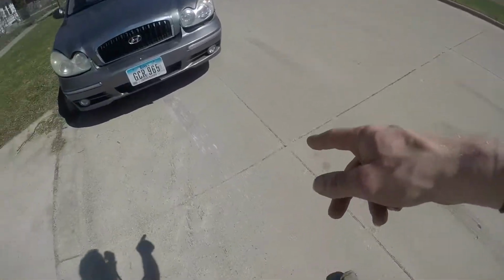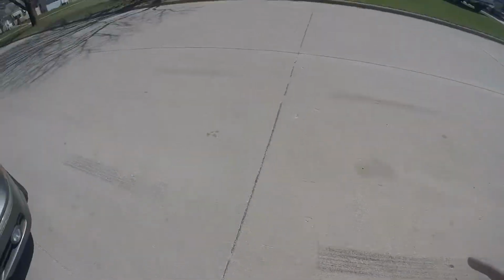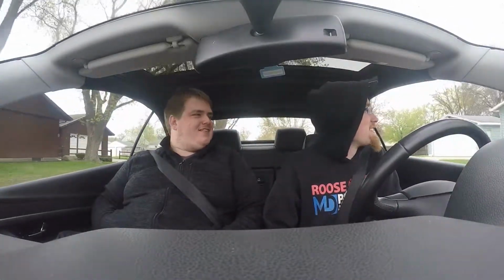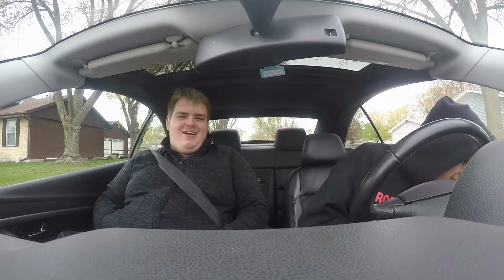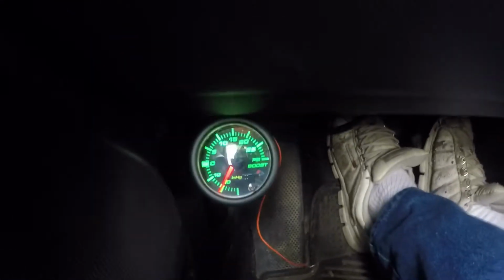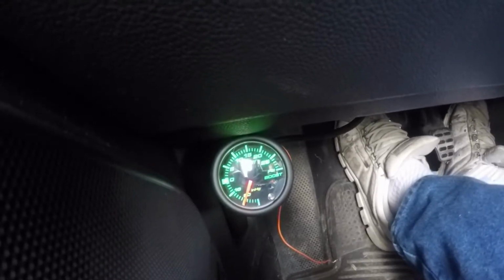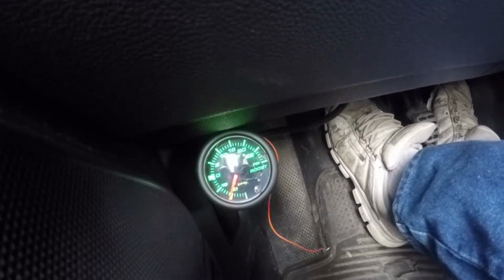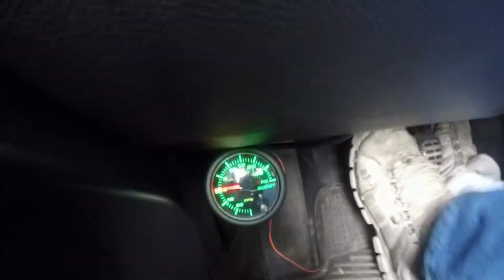UPDATE!!!NEW BUILDS!!!WEAK AF BURNOUT!!!!!NEW ADVENTURE AWAITS!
We got a couple updates for you guys on what we are going to start bringing into the channel, and we tested how well the Hyundai can burn rubber!